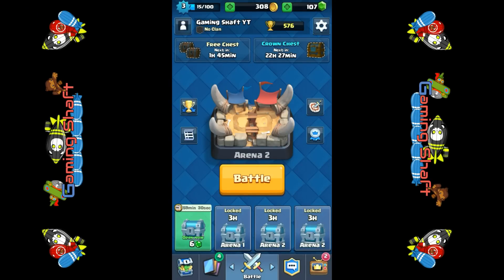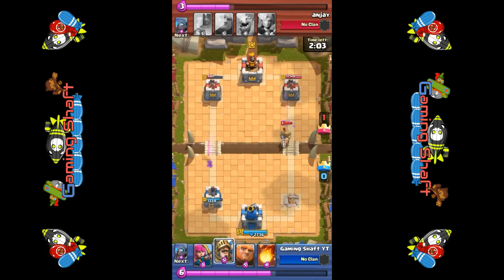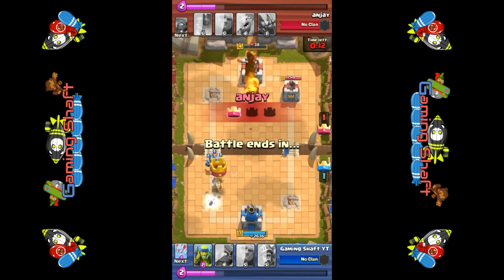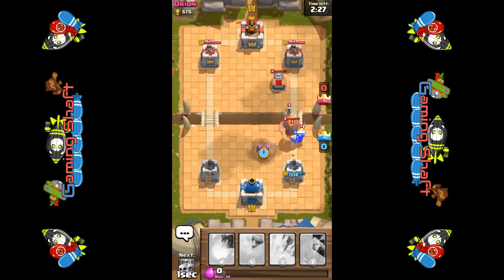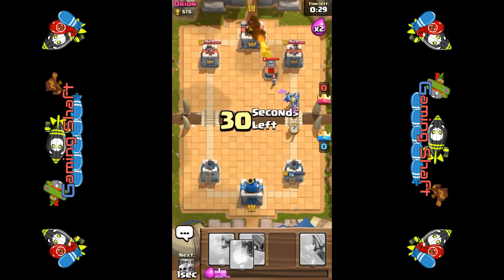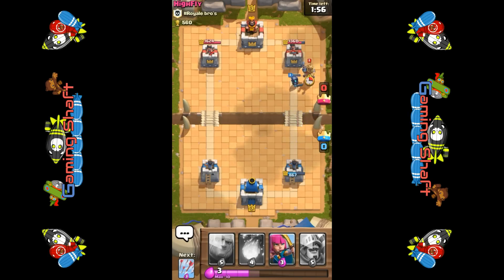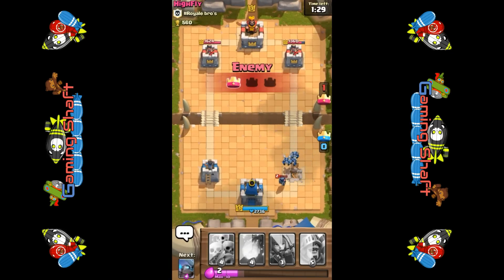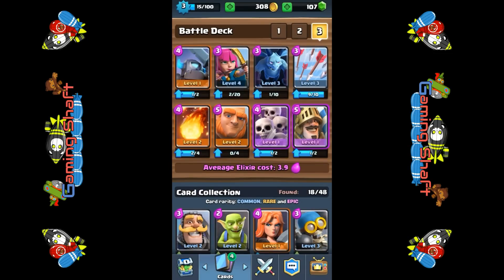Clash Royale - Give me some clan name ideas 😂😂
Remember to comment and let me know if there's anything you want me to do

For more information on the music I use for my videos

Intro music is from Tetris
Composers: Hirokazu Tanaka
Year: 1989